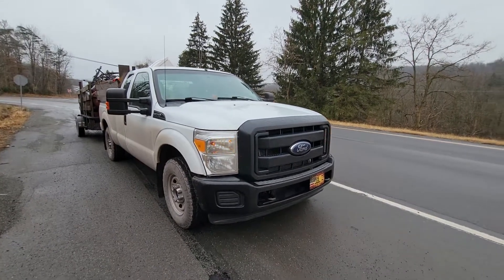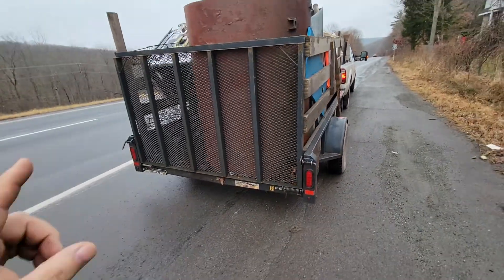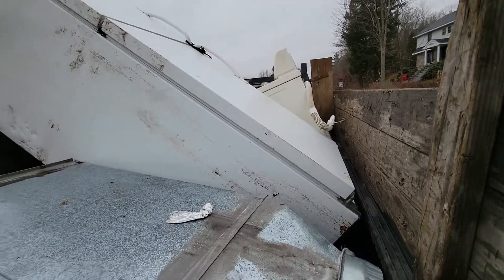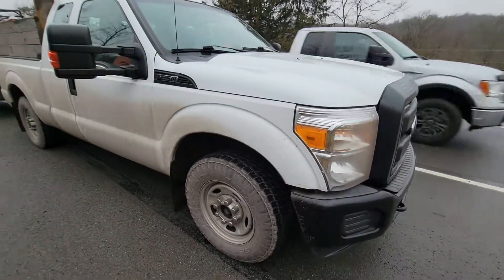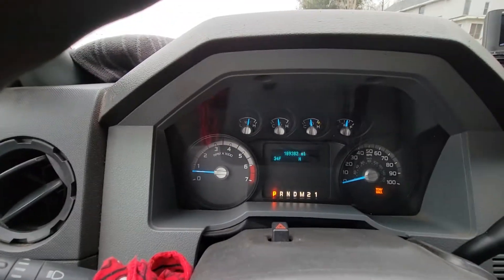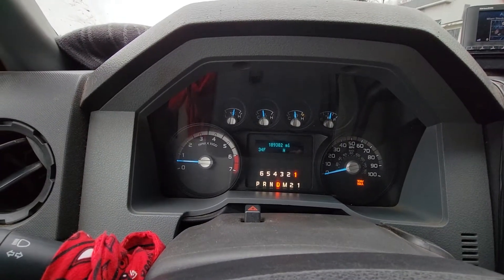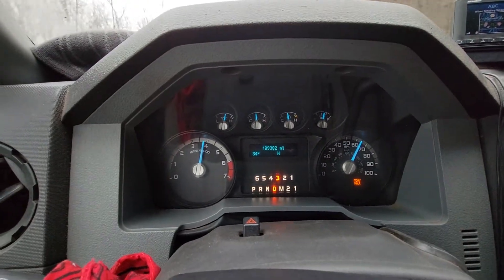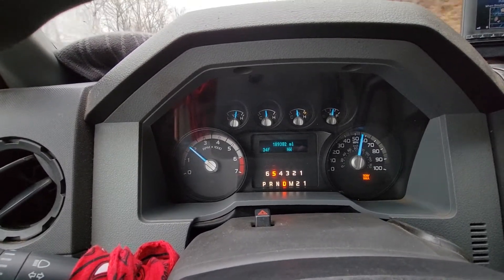High mileage towing acceleration test 0-60 mph ford f250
Today we will be testing out my high mileage work truck to see how it Performs in a towing acceleration test 0-60 mph. the truck is a 2013 Ford F250 6.2 gas. The trailer ended up being heavier than I thought it was loaded with 3000lbs of metal and the trailer weight of 1200lbs, so the overall towing was 4200lbs .. And our gross combined weight was 11600lbs.
trailer